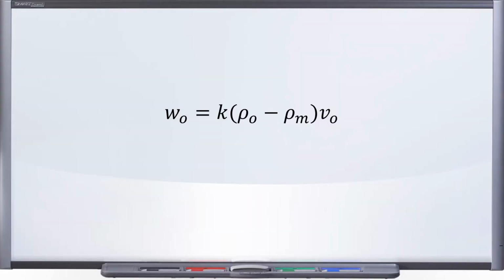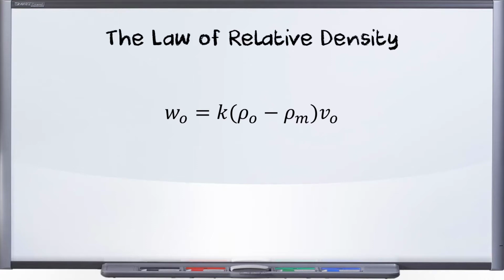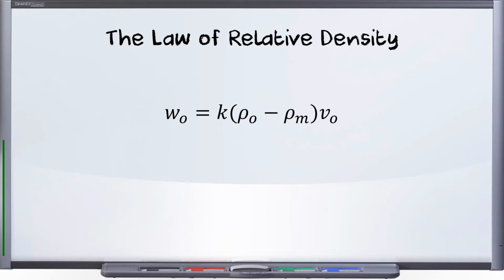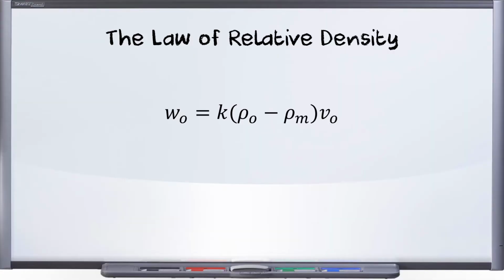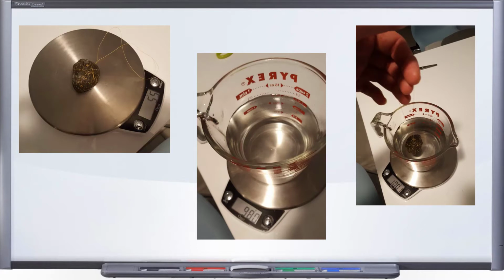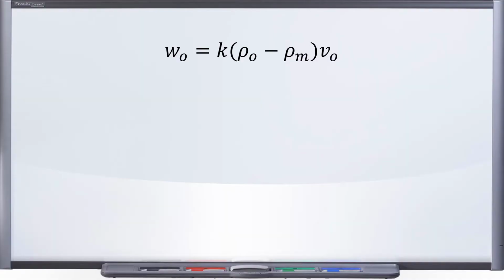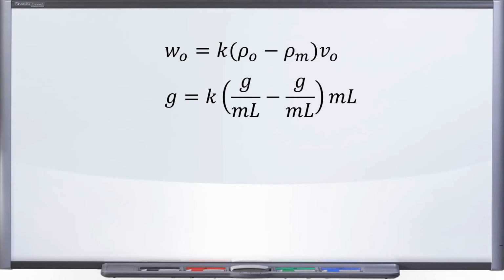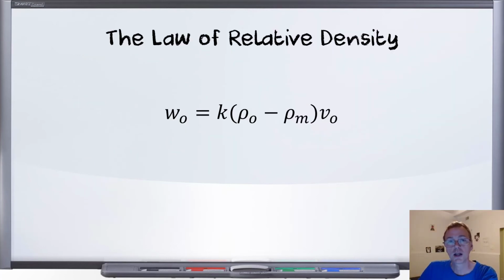Science 4 Skeptics #2: The Law of Relative Density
Clearly density has something to do with how things sink and float.
I'll introduce a formula I call "The Law of Relative Density".
This formula will let us predict the weight and buoyancy of objects in different mediums.
If you want to reject gravity and rely instead on "relative density", try this formula. This formula works.

jump ahead:
@1:47 The Formula
@3:26 An Experiment
@5:20 The Units

AB science coined the term, "droppitivity of free space". That term is just so perfect. I wanted to use it for "k", and maybe someday I will. For now, it seems a little insulting, and I'd really like to see if any flat-Earthers would be willing to start using this formula.
The formula works. It could be a bridge between textbook science and flat Earth. Maybe it could be a start of real progress.